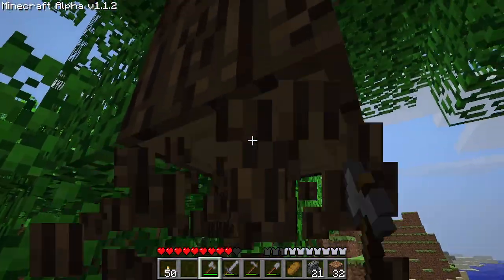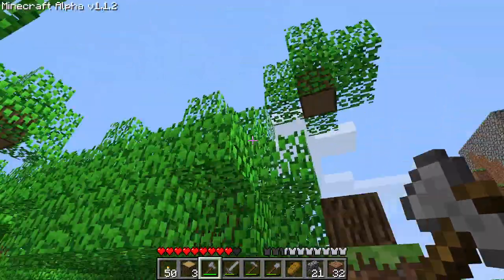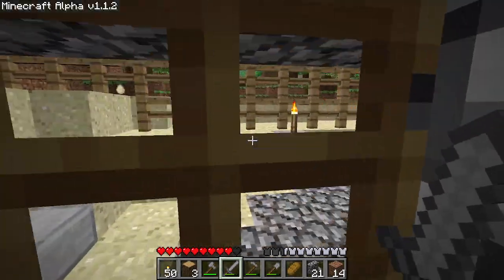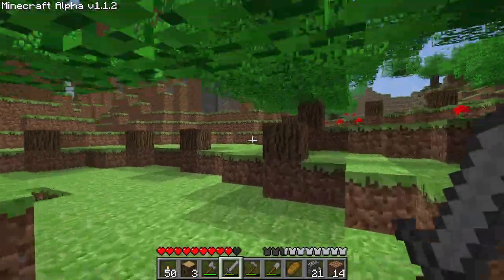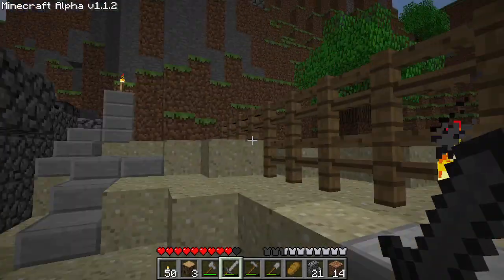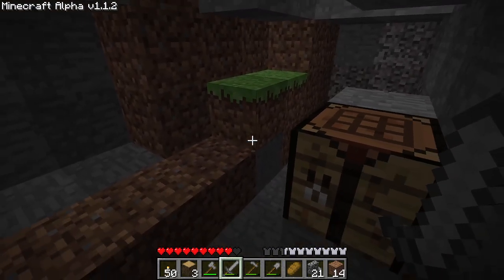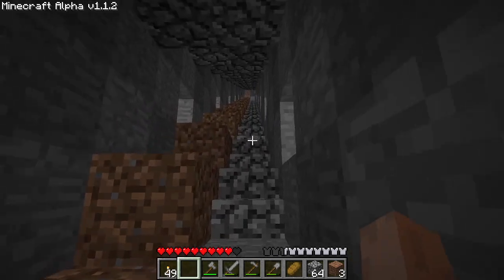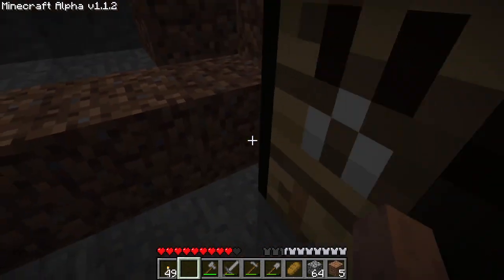Day 24 - Alpha 1.1.2 - Ken's Minecraft Motion Journal